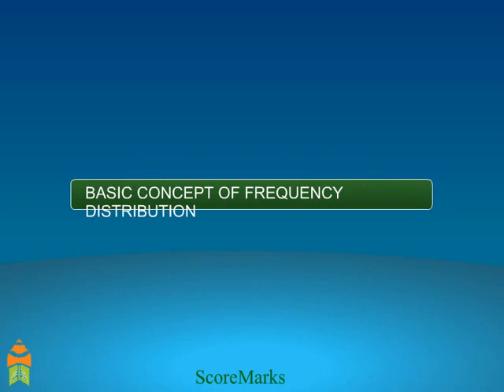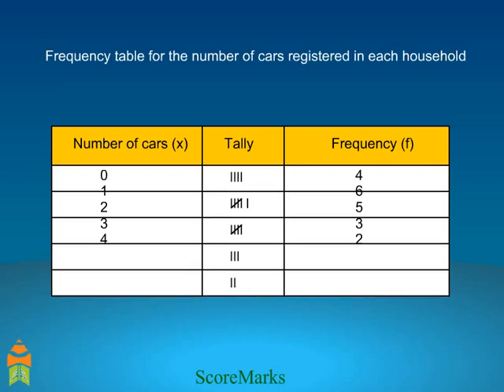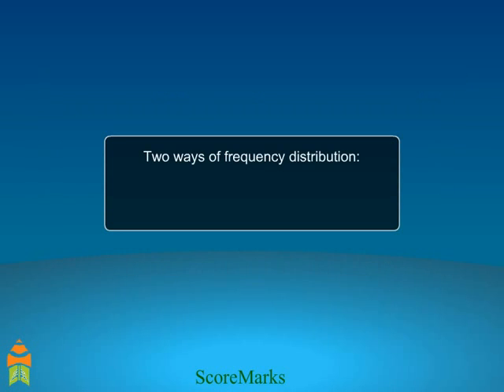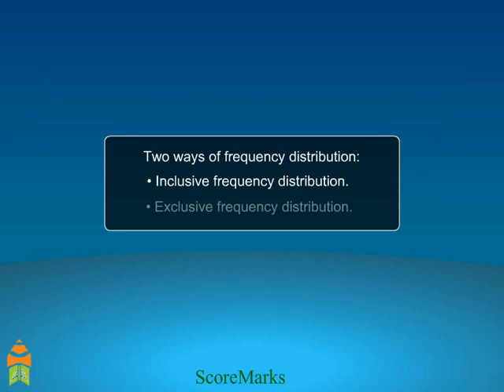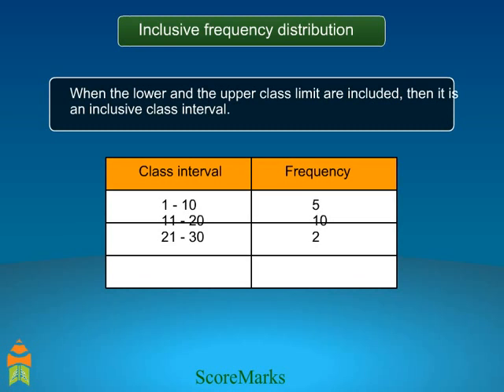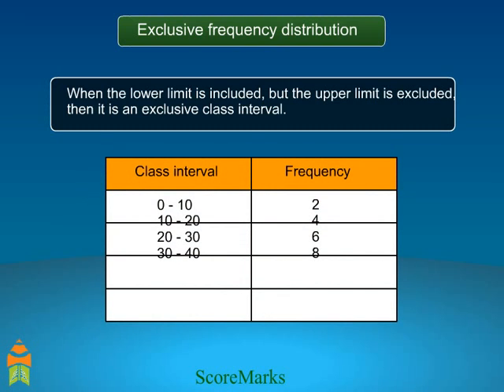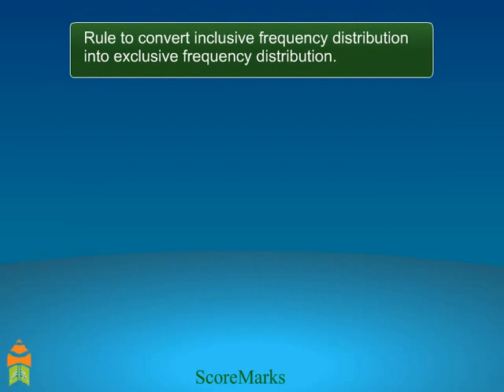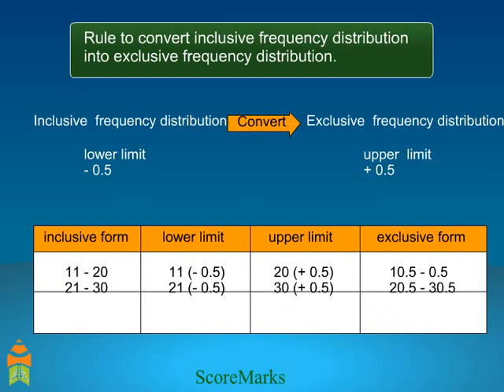CBSE 10 Maths Statistics Basic concept of frequency distribution 1